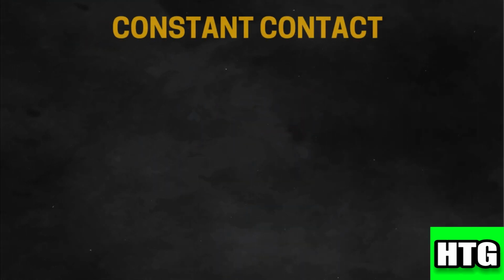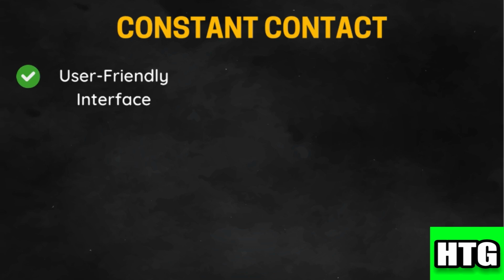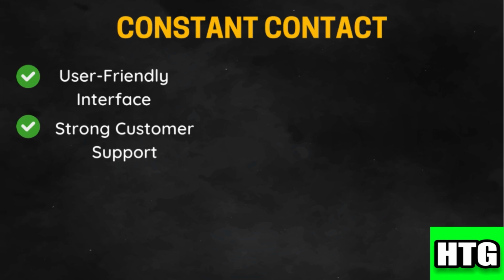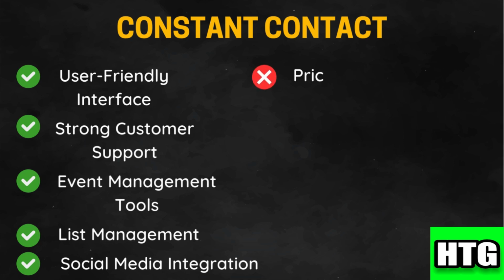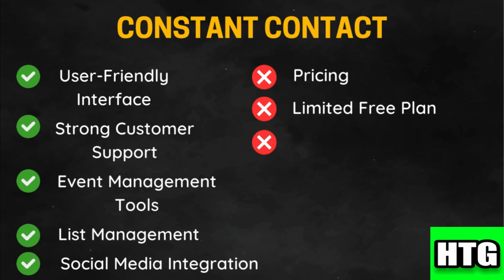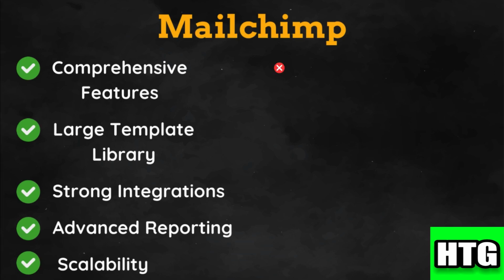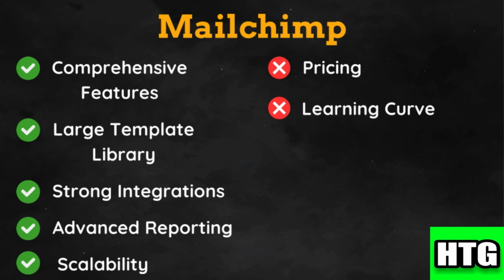CONSTANT CONTACT VS MAILCHIMP WHICH EMAIL PLATFORM IS BETTER 2025! (FULL GUIDE)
This article provides a comprehensive comparison of Constant Contact and Mailchimp, two popular email marketing platforms. It delves into their key features, pricing plans, pros and cons, and helps you determine which platform best suits your business needs in 2025.